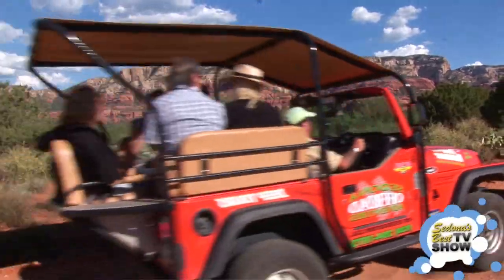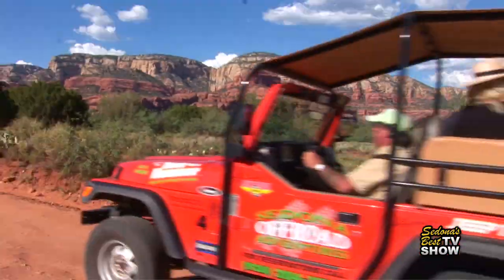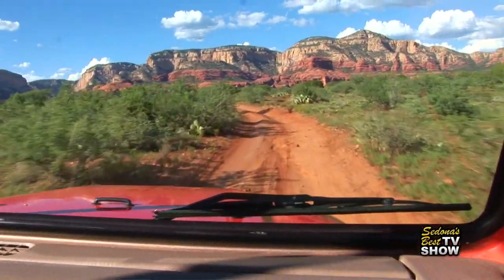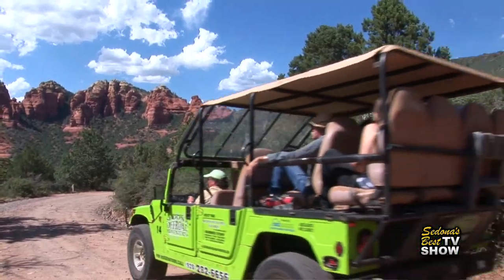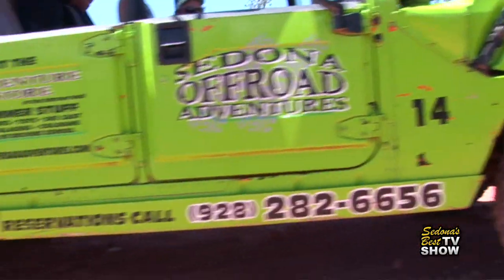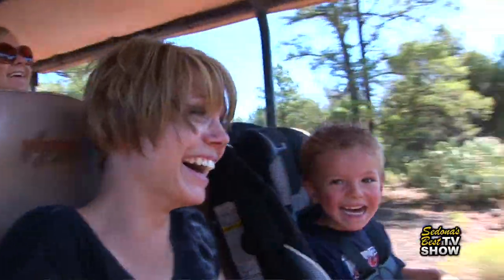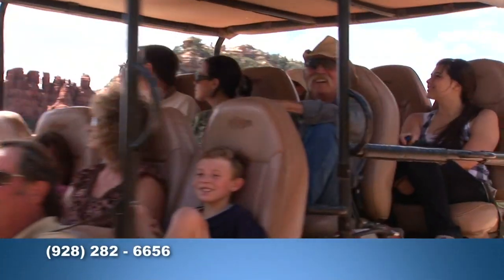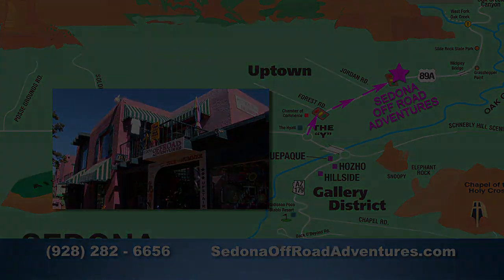Sedona Off Road Adventures - SBTV